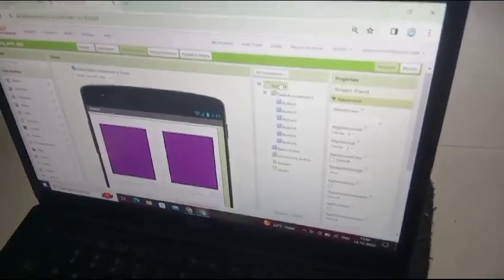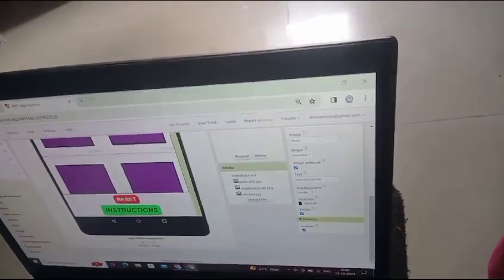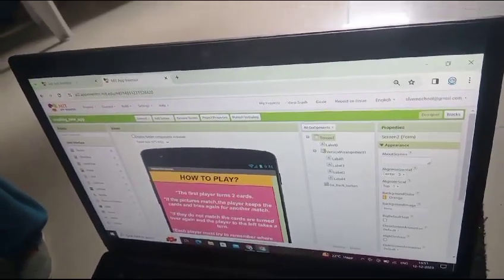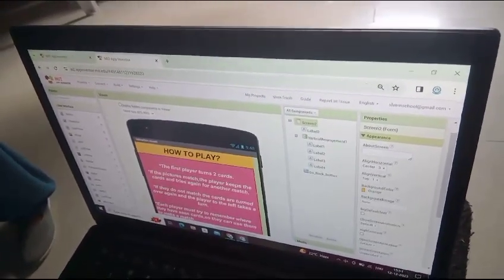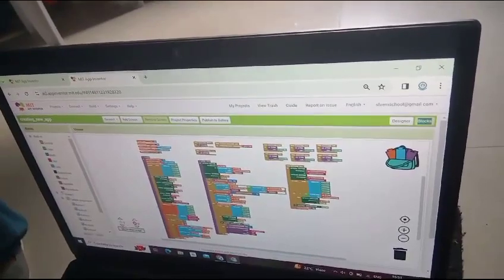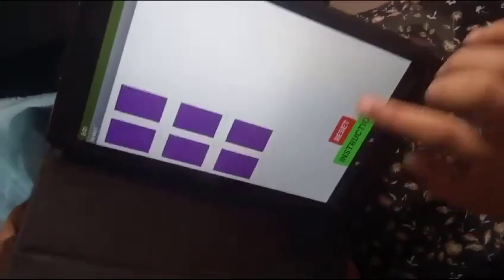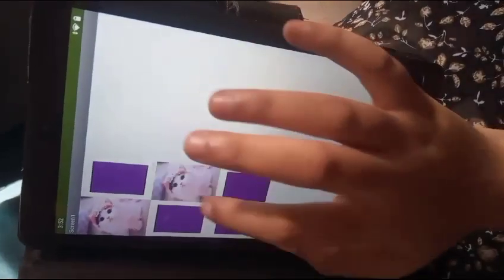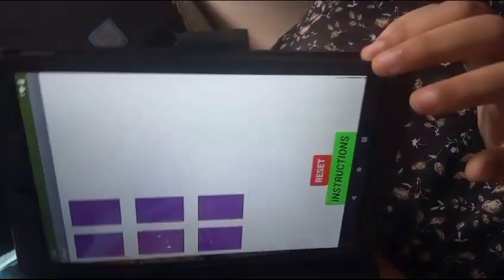SLV Students created a new project MEMORY GAME